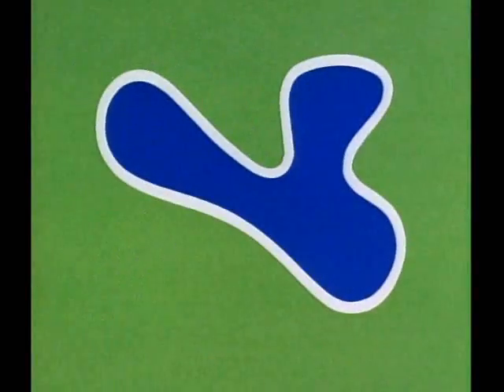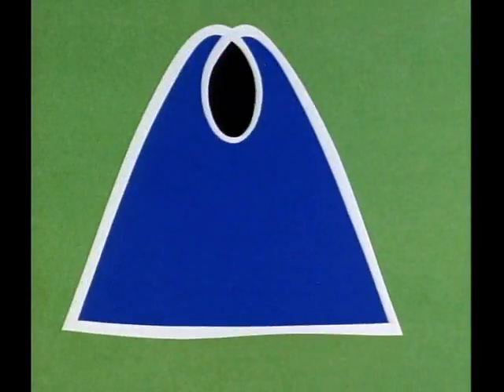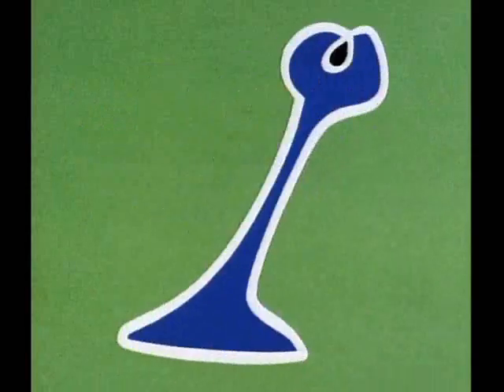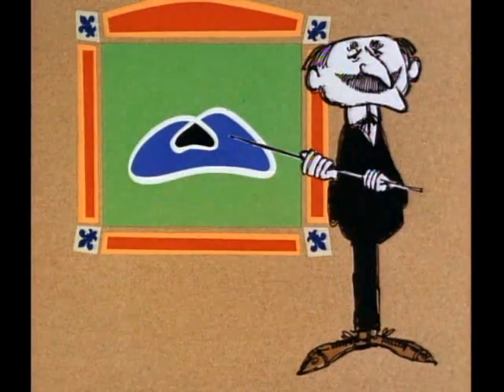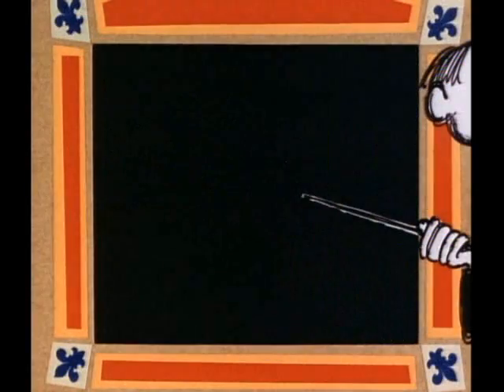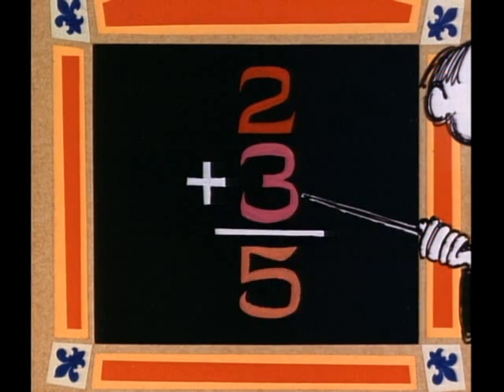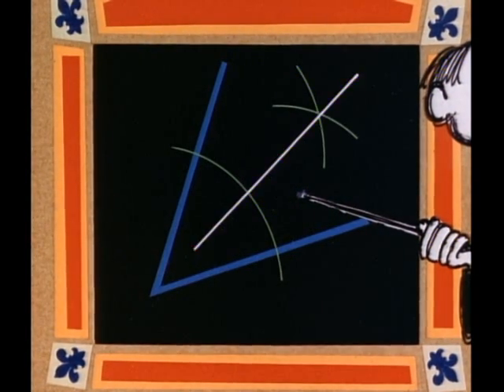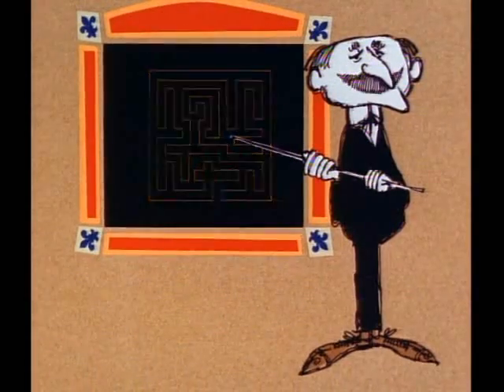Topology: Jordan's Curve Theorem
Excerpt from the IBM film "Mathematics Peepshow".